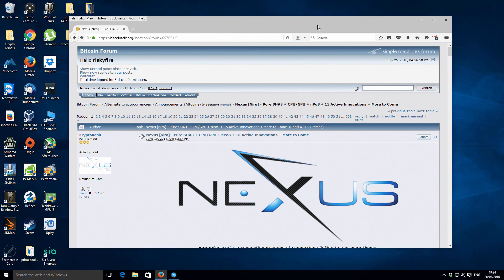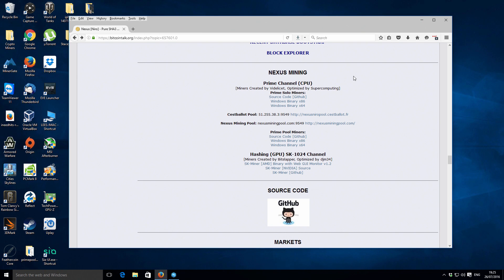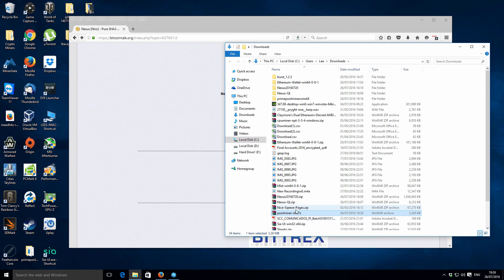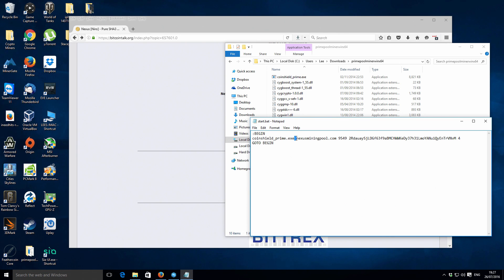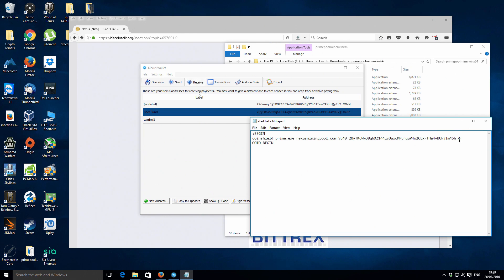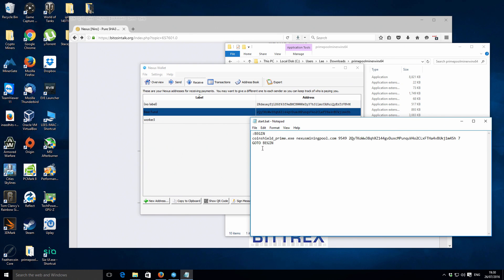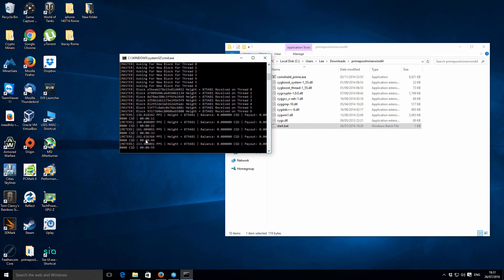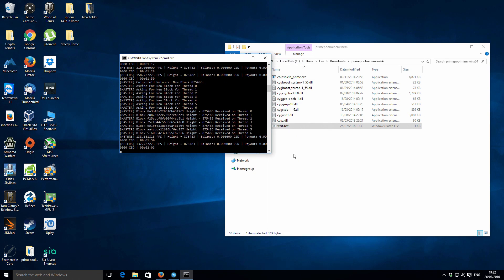How to CPU Mine Nexus NXS Coin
How to CPU mine Nexus NXS coins using your home computer.

How to install your own Nexus NXS wallet and create an address for sending and receiving coins and I've also included how to download the blockchain and fast sync.

2QyTKoWw38qhXZ144gvDuxcMPunquV4o2CLxFTHa4vBUkj1m4Sh

Bitcoin 12v4d15AuopsVzudct7J8LJMm7qH95SxA1
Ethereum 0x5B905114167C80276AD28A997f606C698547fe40